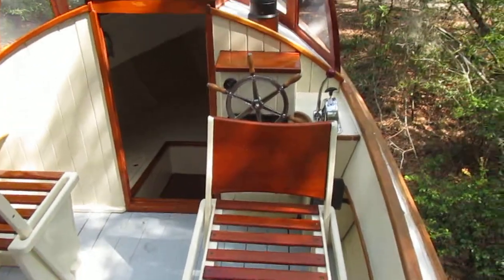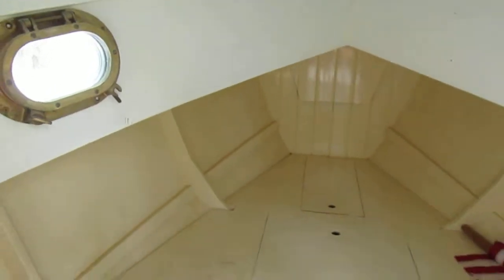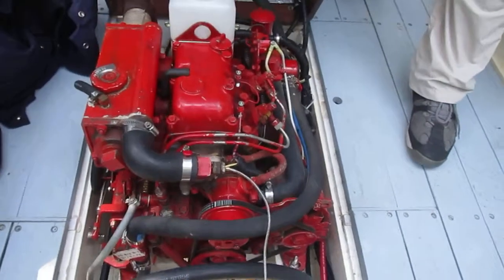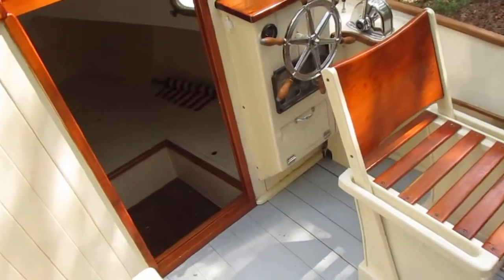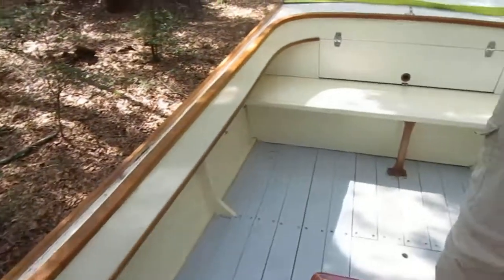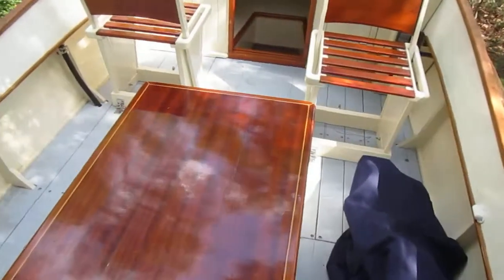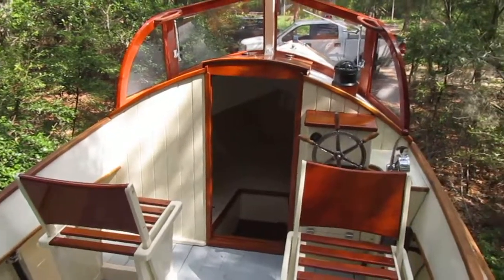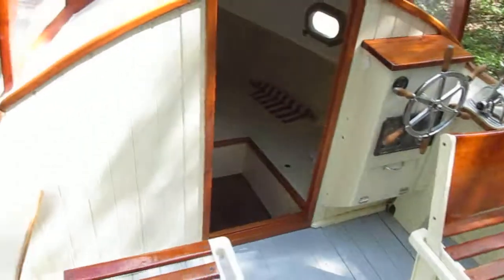Harry bryan rambler